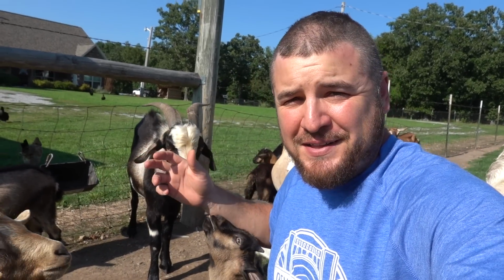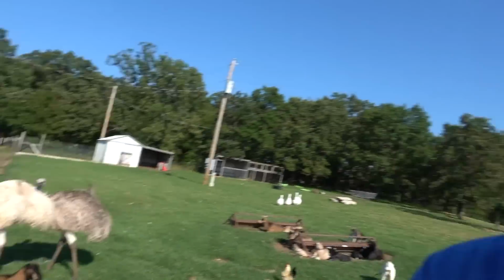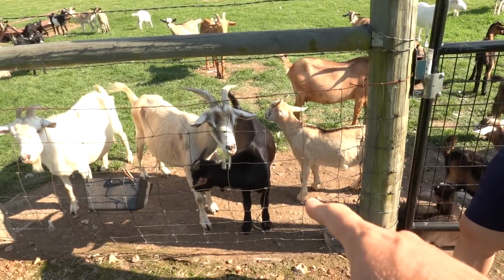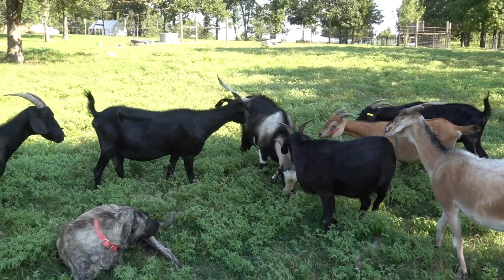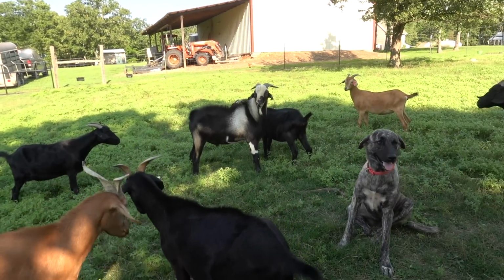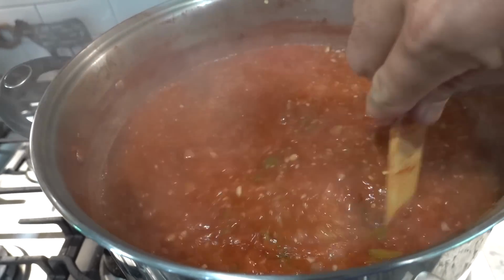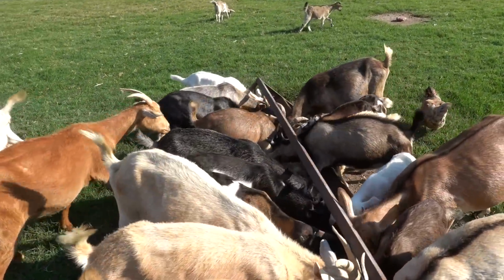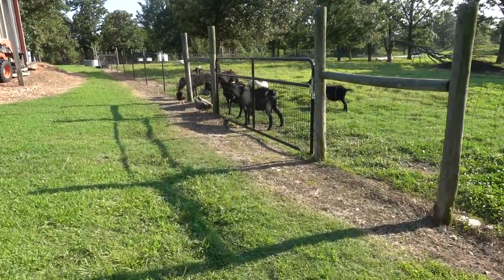WHO KNEW THIS WAS SO DANGEROUS!